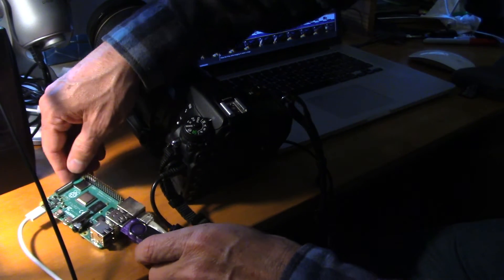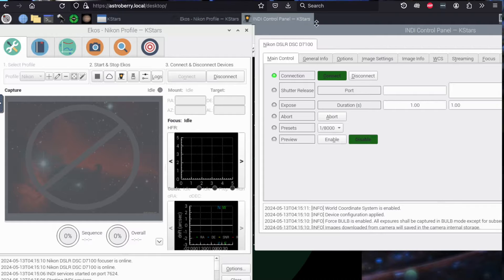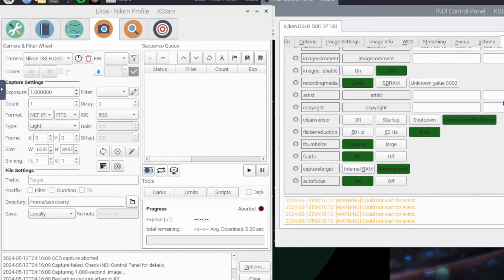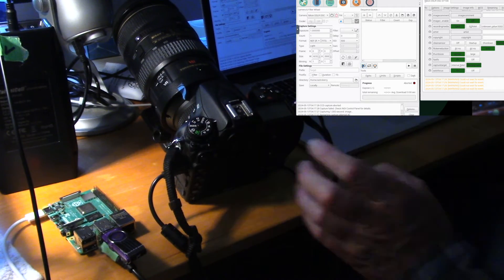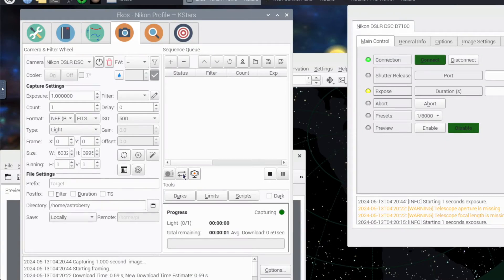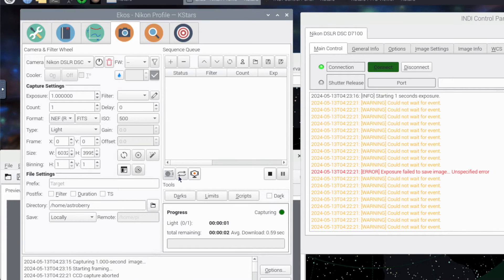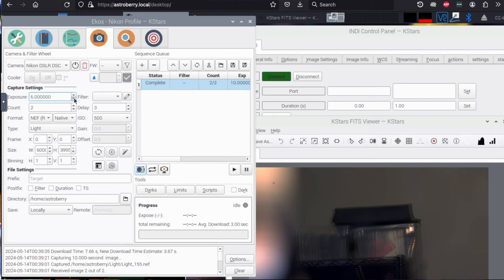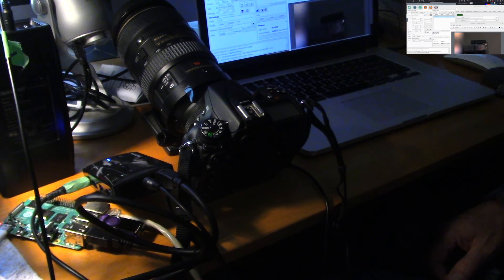Nikon With A Raspberry Pi (ASTROBERRY) Connection issue - FIXED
I have a new project where I'm building and astrophotography computer on a Raspberri Pi 4.  I wanted to get my Nikon D7100 to work but I had a connection issue.  I'll show you how to fix it.

Raspberri Pi 4 (4Gig)
Wavlink Powered Hub (12v)